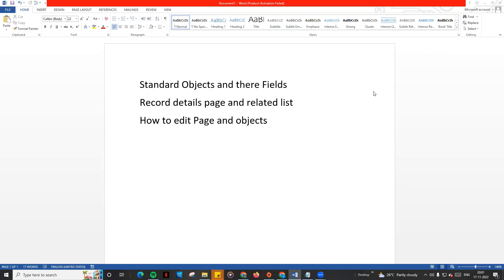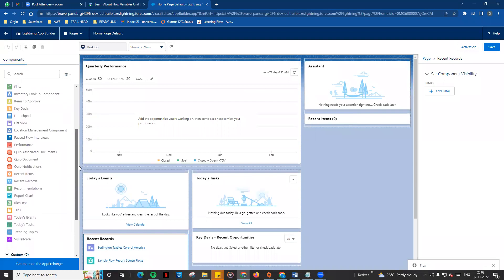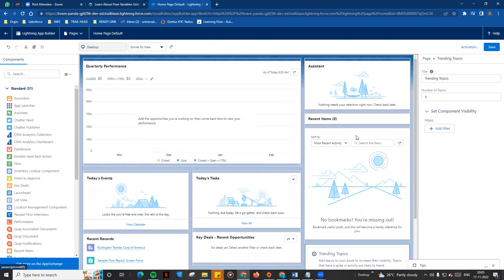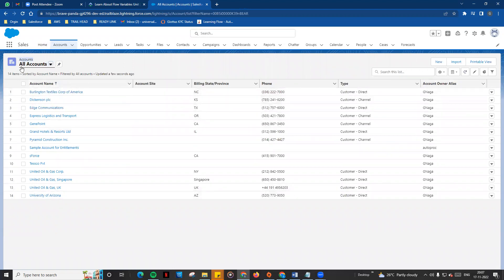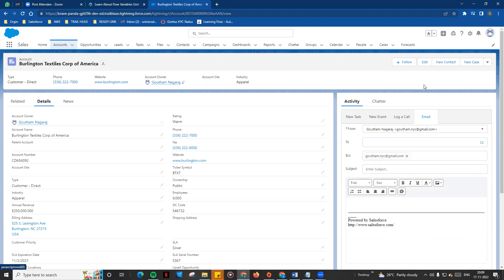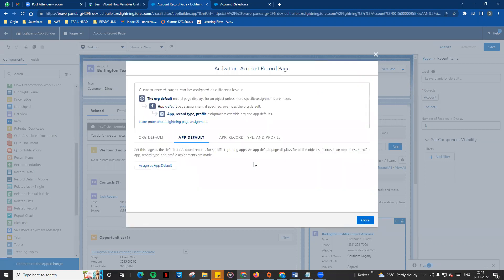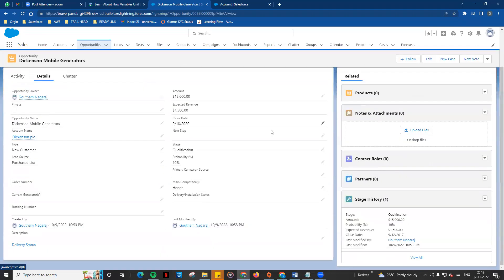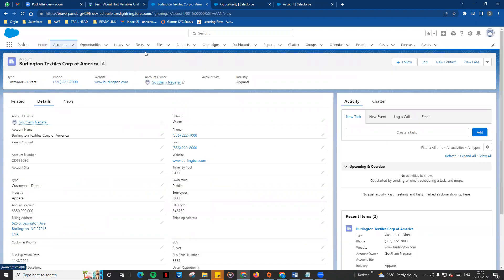02 Standard Object, fields, Record detail Pages, Edit object, edit pages in salesforce lightning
Complete the below trail to know more about Standard Objects in Salesforce

Salesforce developer
Salesforce developer beginner
What is salesforce developer
Salesforce developer tutorial
Salesforce developer roadmap
Salesforce developer course
Trailhead salesforce developer beginner
Salesforce developer salary in india
build your developer career on salesforce
what is salesforce
salesforce tamil
salesforce company
Salesforce internship
salesforce jobs
salesforce trailhead
salesforce explained
salesforce developer
salesforce developer beginner
salesforce developer interview questions and answers
salesforce developer interview
salesforce developer tutorial
Salesforce developer experience quick look
salesforce developer roadmap
salesforce developer projects for practice
salesforce developer internship
salesforce developer catalyst trailheadsalesforce development
salesforce development projects
salesforce development interview questions and answers
salesforce development videos for beginners
how to start salesforce trailhead
salesforce roadmap
salesforce developer tamil
salesforce company
salesforce developer vs software developer
salesforce developer future scope
salesforce developer coding
salesforce developer skills
how to start salesforce career
how to start salesforce internship
how to start salesforce development
how to start salesforce certification exam online
how to start salesforce freelancing
how to start salesforce company
how to start salesforce admin career
how to start salesforce cli
how to open salesforce inspector
salesforce development basics
salesforce development videos
salesforce administrator job

Salesforce developer in tamil
Salesforce developer beginner in tamil
What is salesforce developer in tamil
Salesforce developer tutorial in tamil
Salesforce developer roadmap in tamil
Salesforce developer course in tamil
Trailhead salesforce developer beginner in tamil
Salesforce developer salary in india in tamil
build your developer career on salesforce in tamil
what is salesforce in tamil
salesforce tamil
salesforce company in tamil
Salesforce internship in tamil
salesforce jobs in tamil
salesforce trailhead in tamil
salesforce explained in tamil
salesforce developer interview questions and answers in tamil
salesforce developer interview in tamil
Salesforce developer experience quick look in tamil
salesforce developer internship in tamil
salesforce developer catalyst trailheadsalesforce development in tamil
salesforce development projects in tamil
salesforce development interview questions and answers in tamil
salesforce development videos for beginners in tamil
how to start salesforce trailhead in tamil
salesforce roadmap in tamil
salesforce developer tamil
salesforce developer vs software developer in tamil
salesforce developer future scope in tamil
salesforce developer coding in tamil
salesforce developer skills in tamil
how to start salesforce career in tamil
how to start salesforce internship in tamil
how to start salesforce development in tamil
how to start salesforce freelancing in tamil
how to start salesforce company in tamil
how to start salesforce admin career in tamil
how to start salesforce cli in tamil
how to open salesforce inspector in tamil
salesforce development basics in tamil
salesforce development videos in tamil
salesforce administrator job in tamil